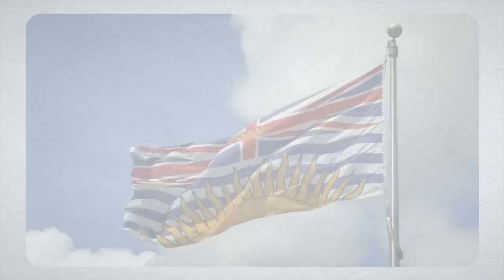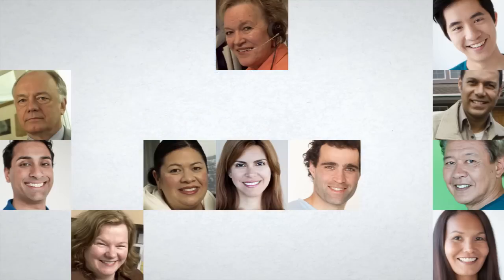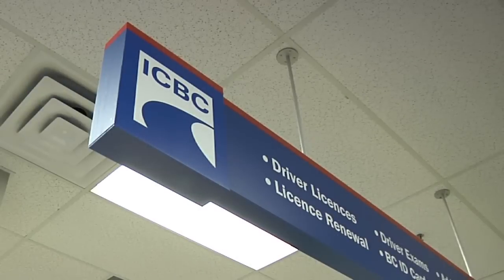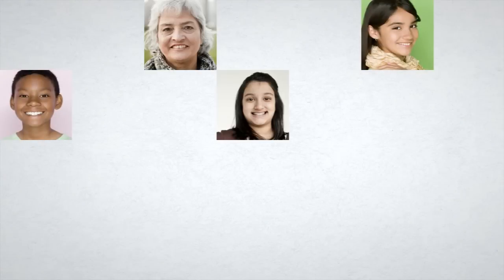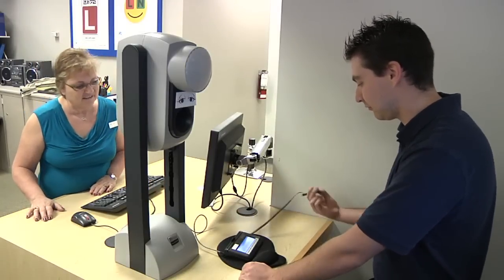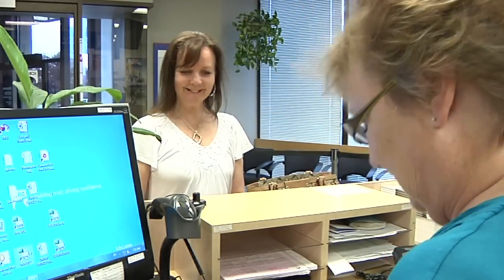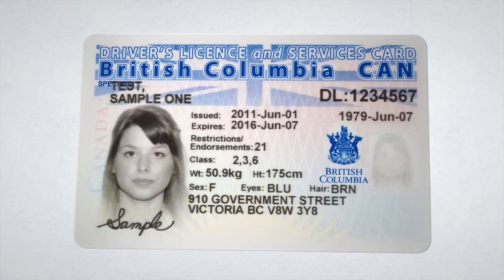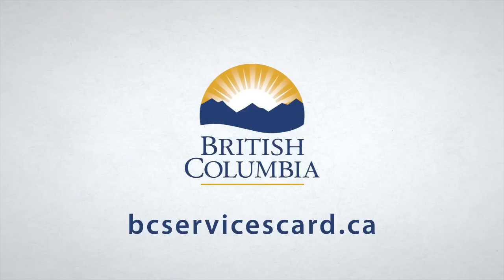BC Services Card to replace CareCard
Starting Feb. 15, 2013, and over the next five years, most British Columbians will be required to replace their CareCard with the new BC Services Card by renewing their enrolment in the Medical Services Plan.